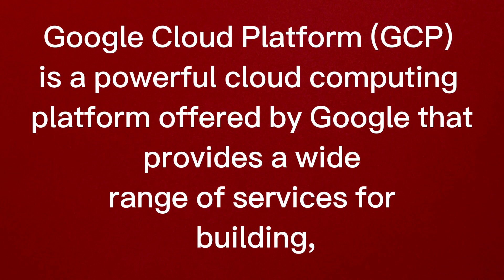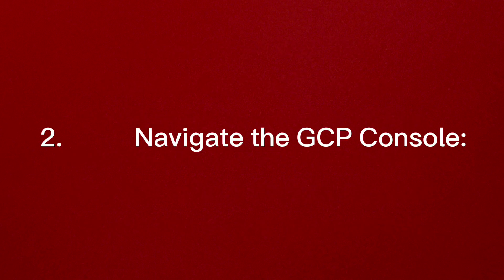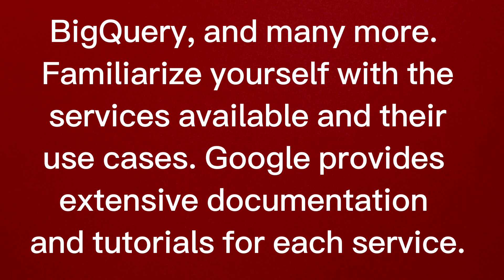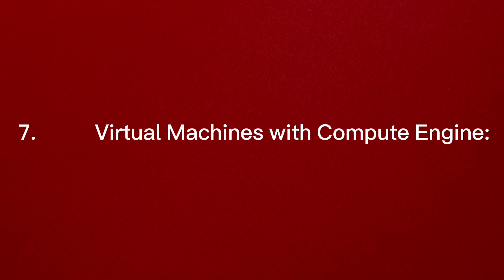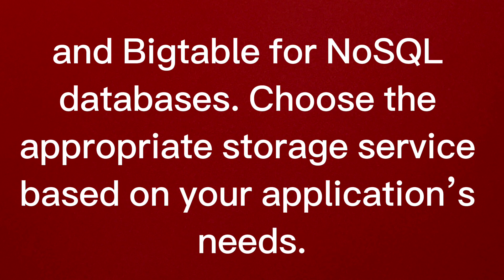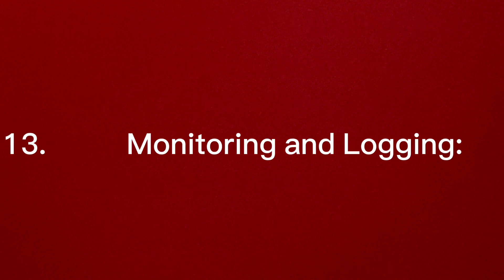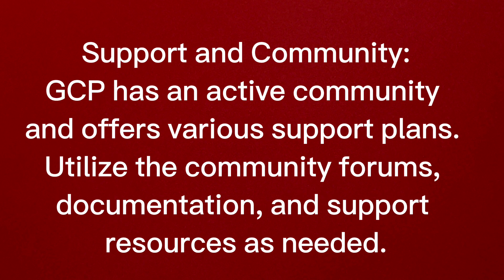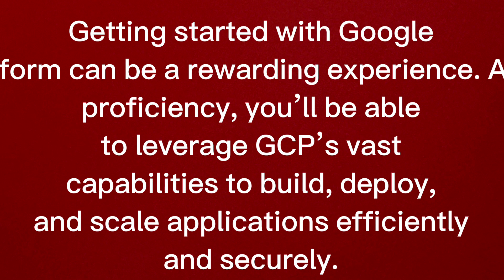Getting Started with *Google Cloud Platform (GCP):* A Beginner's Guide"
google cloud
gcp
google cloud platform
google cloud storage
google cloud print
google drive storage
google cloud shell
google platform
google gcp
google compute engine
gcp cloud
google cloud pricing
google cloud server
google cloud next
cloud platform
gcloud
Cloud Computing
Cloud Services
Cloud Infrastructure
Google Cloud Console
Cloud Storage
Compute Engine
Kubernetes Engine
BigQuery
Machine Learning
Data Analytics
Cloud Networking
DevOps
Cloud Security